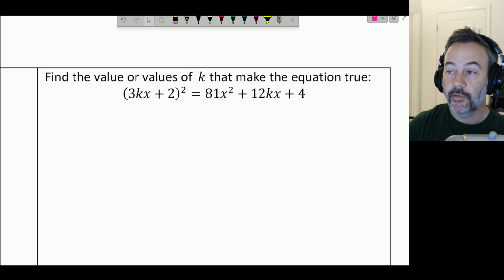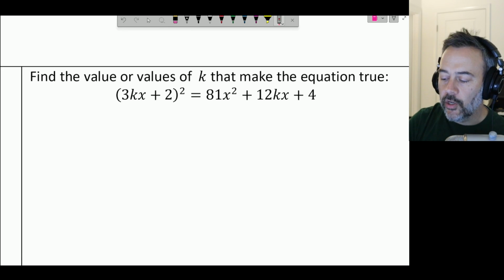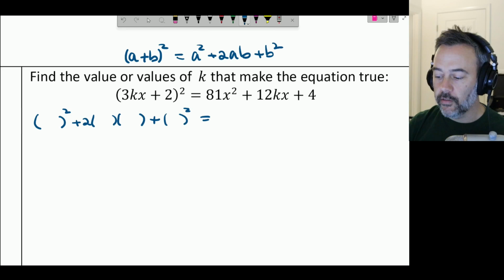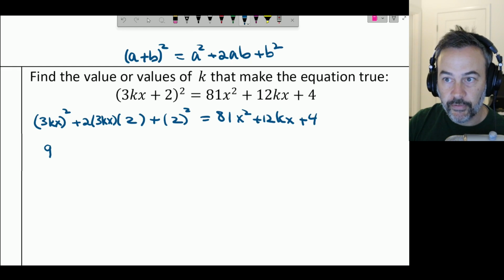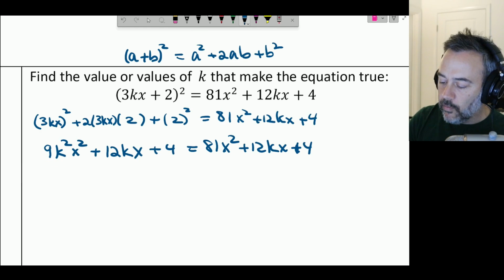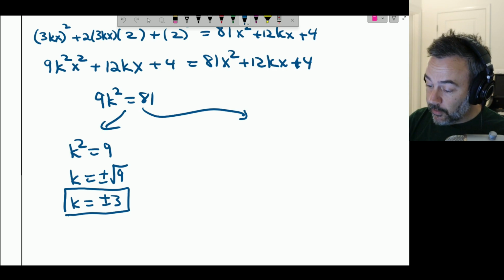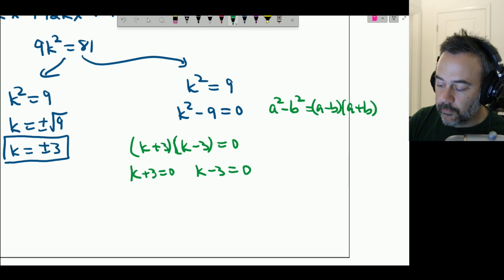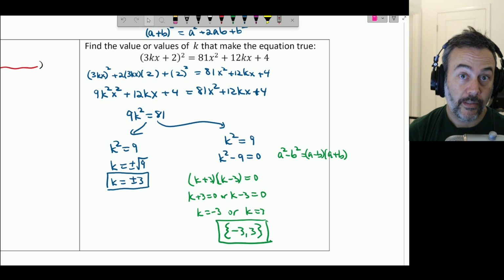Section 4-3: Harder Practice Problem with a Polynomial Product